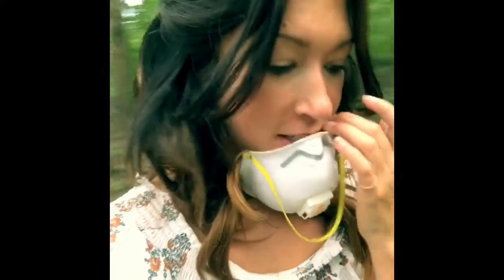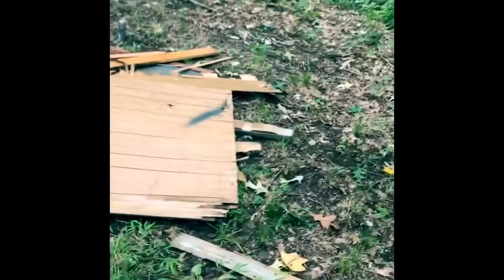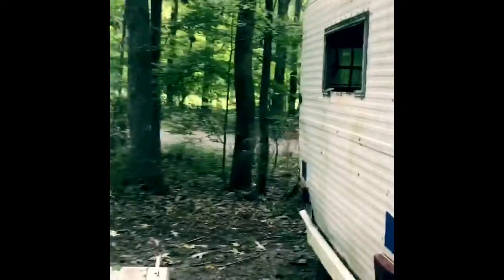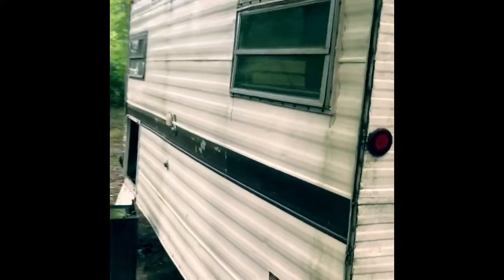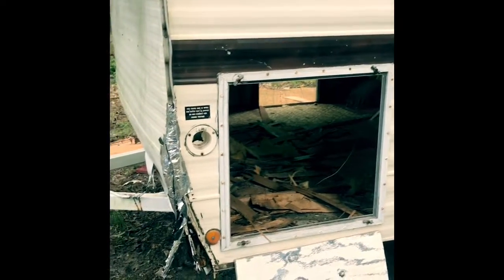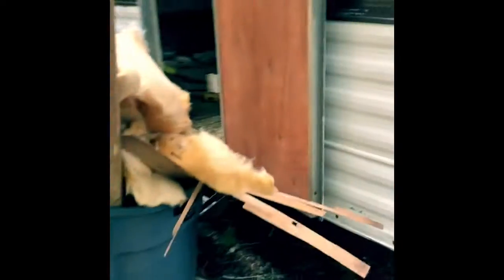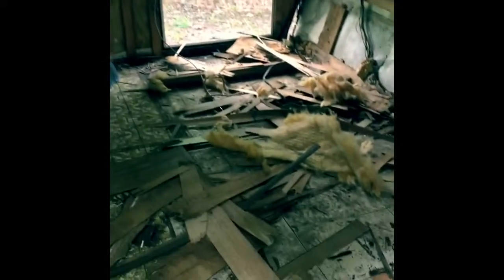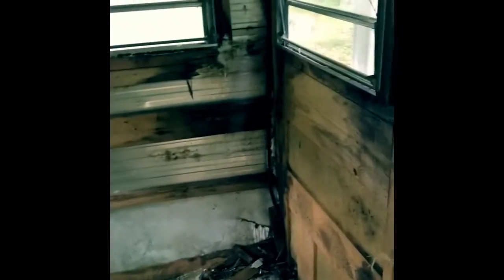Mobile Coffee Bar Demo 1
Removing the walls and insulation!